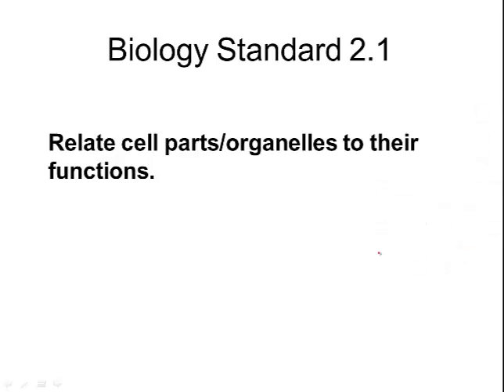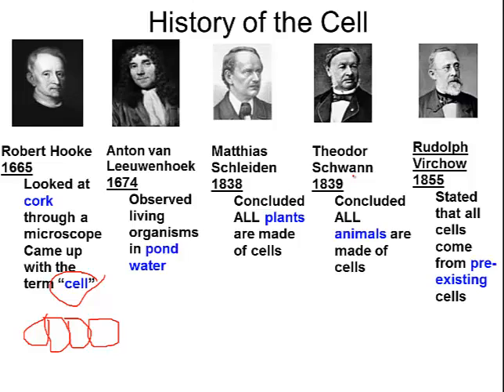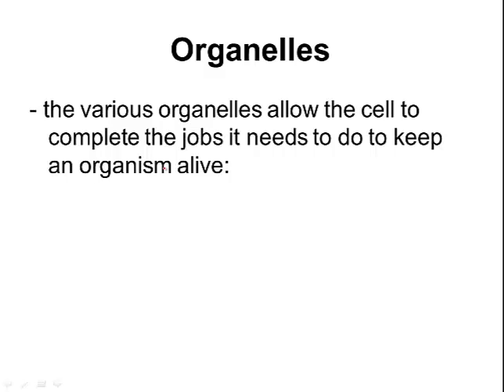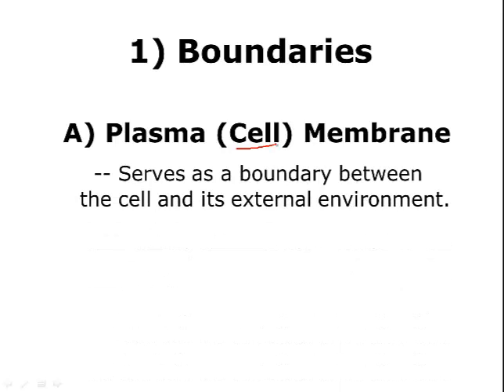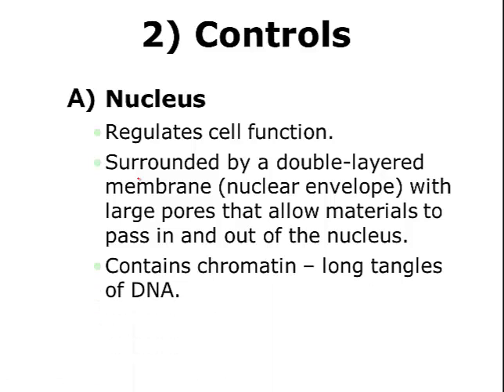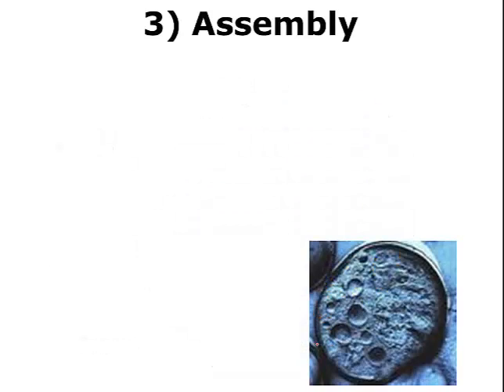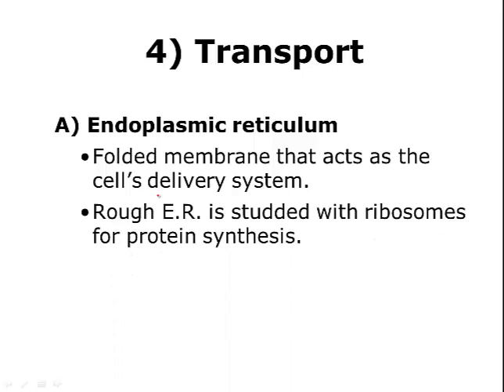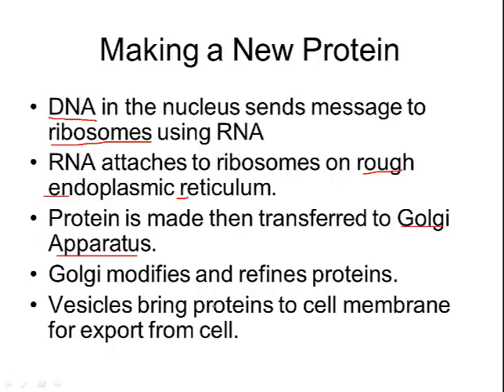Cell Parts 1